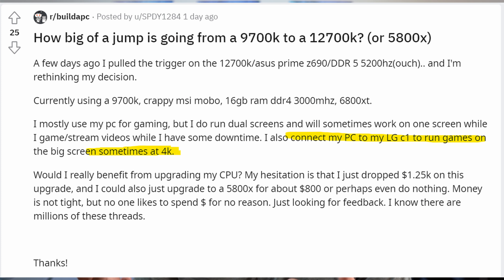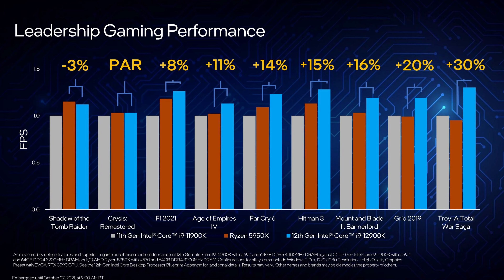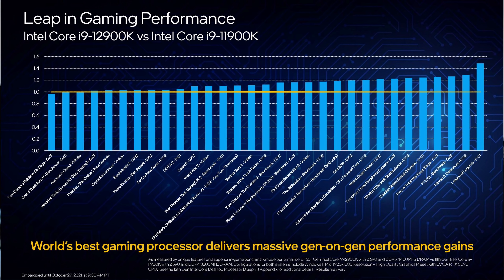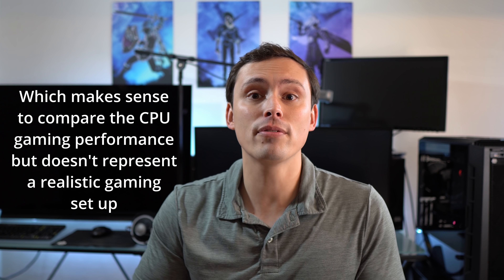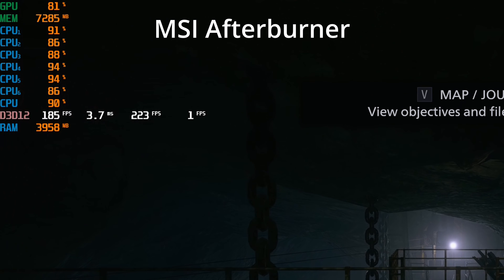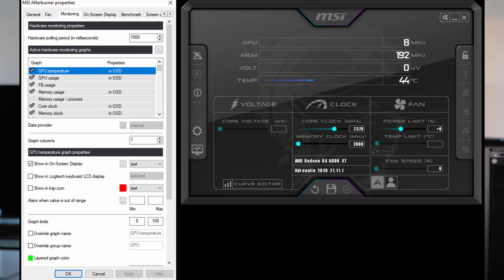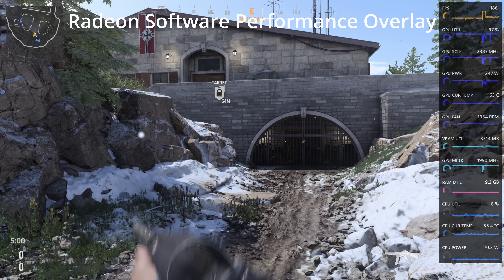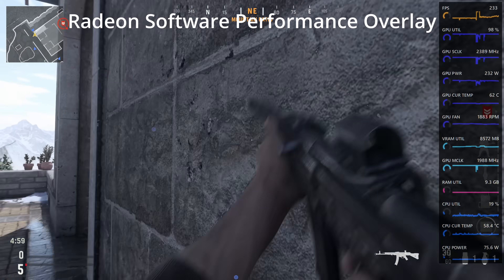Before you buy a new CPU!!!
Is buying a new CPU like the new Intel Alder Lake 12th gen CPUs actually worth it for gaming? Depending on your current CPU, GPU, monitor, and graphics settings, you might not actually see much if any performance increase in gaming when buying a new CPU. When you see CPU reviews showing how well the 12900K or 12600K does against the 5600X or 5950X what may be lost is the fact that if your 5600X was not actually causing a CPU limit in your gaming, then upgrading to the new CPU would not actually help.